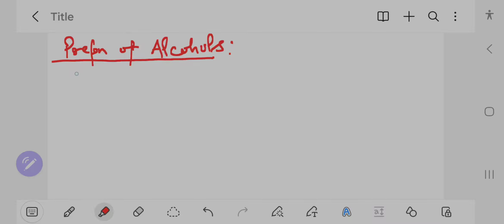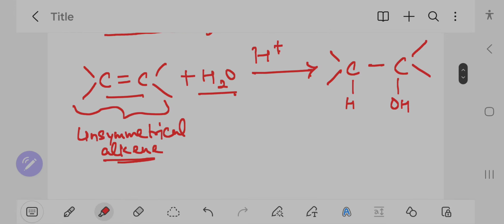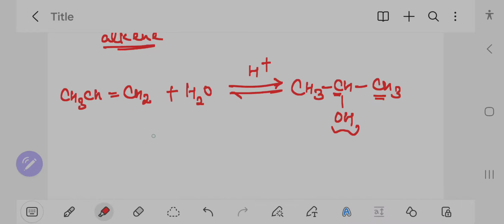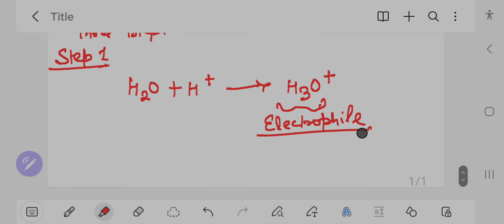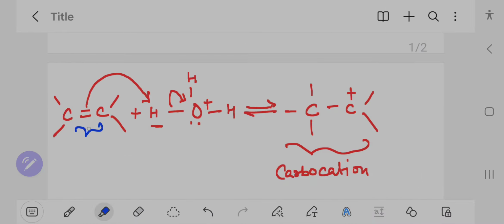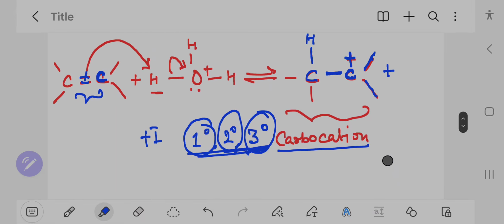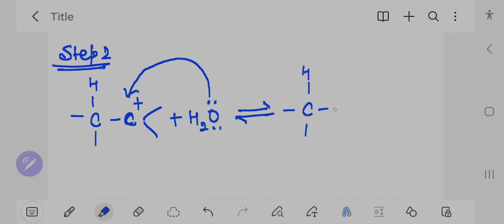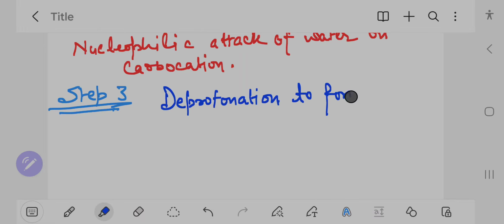Preparation of alcohols from alkenes